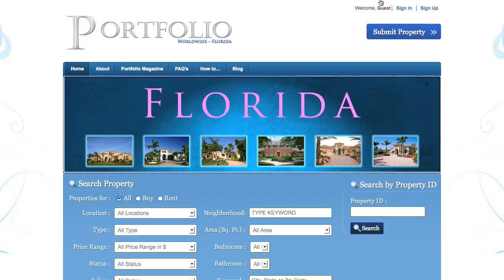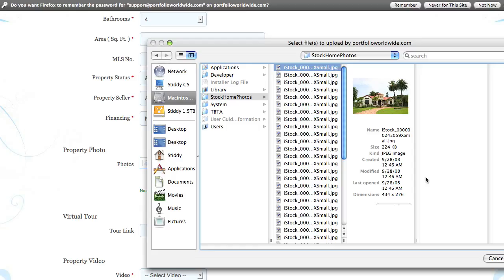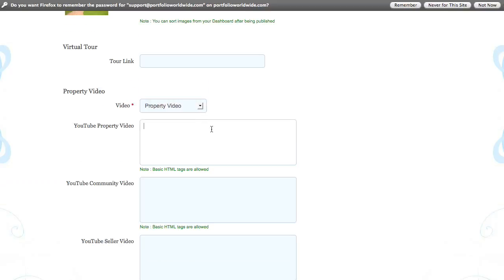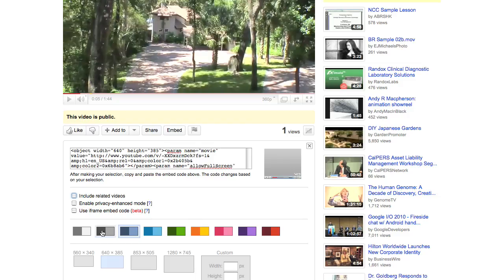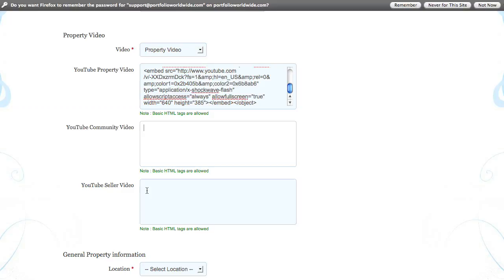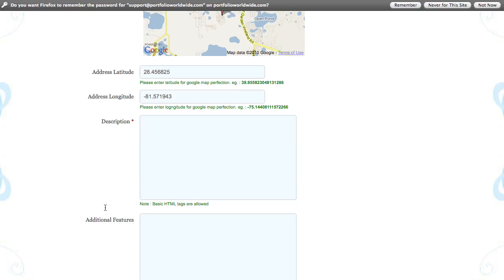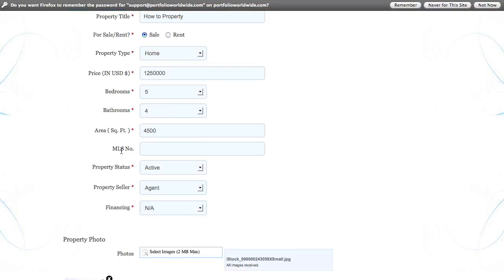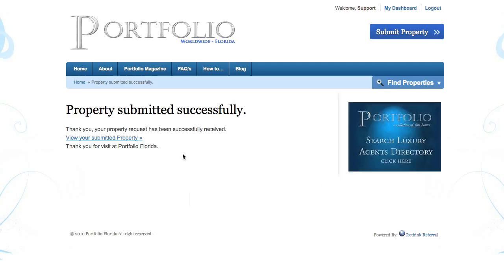How to submit a listing on Portfolio Worldwide - Florida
This video shows the user how to submit a listing on the Portfolio Worldwide - Florida site.  Portfolio Worldwide is a luxury real estate listing site.